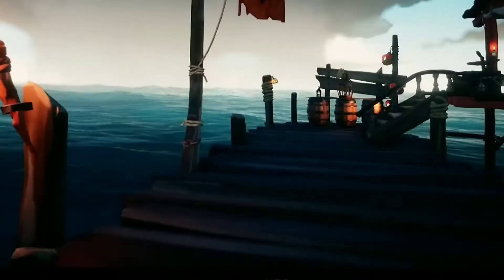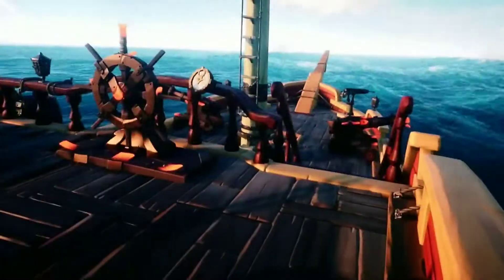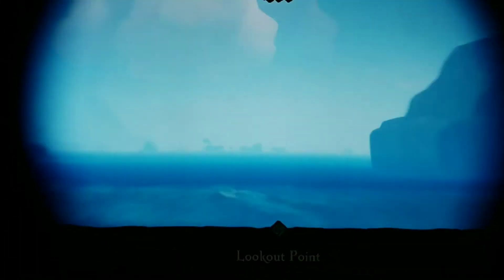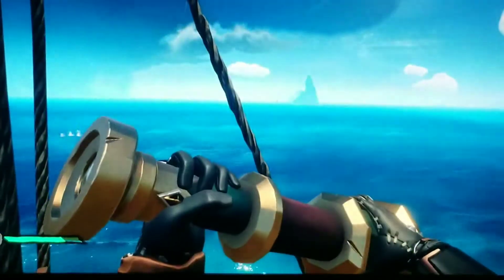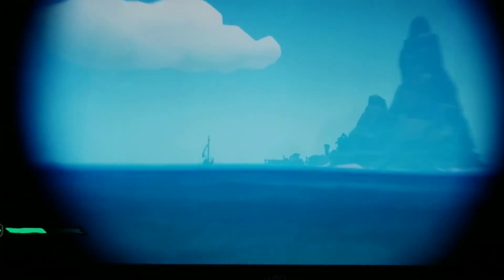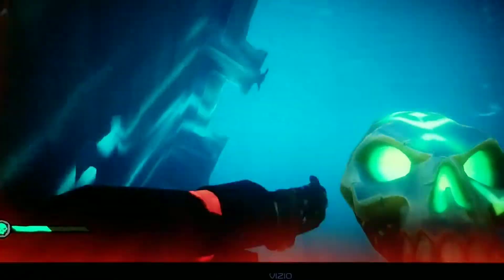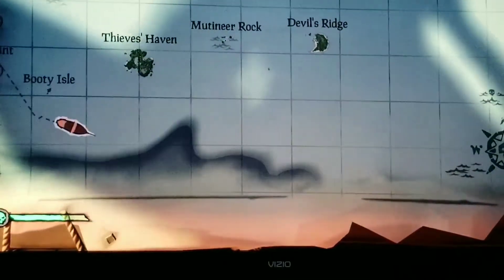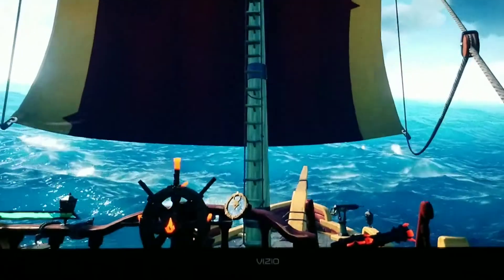Sea of Thieves How to Avoid Hostile Players